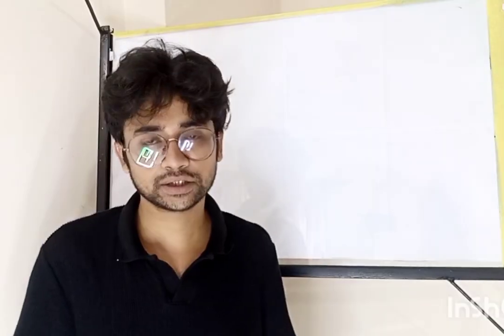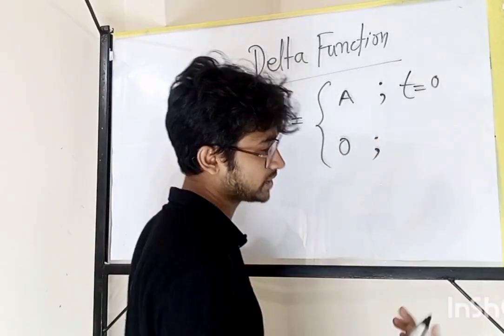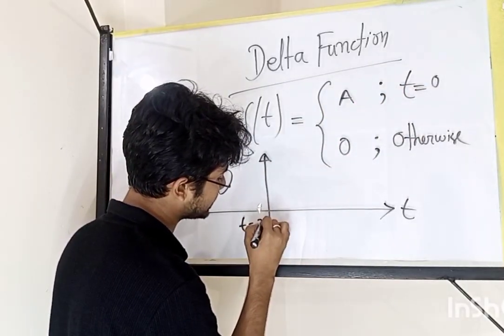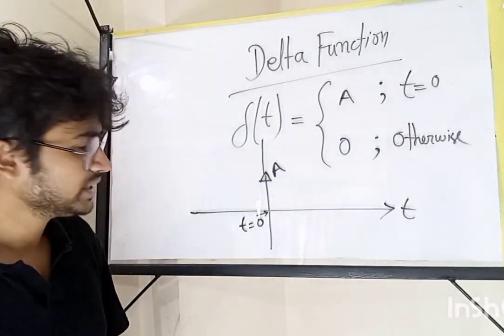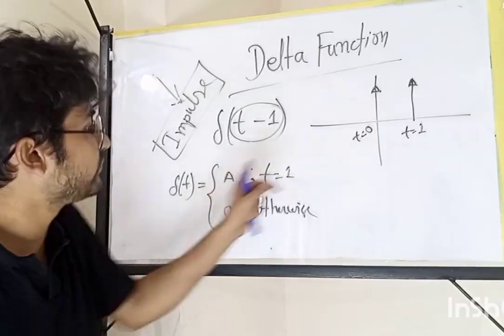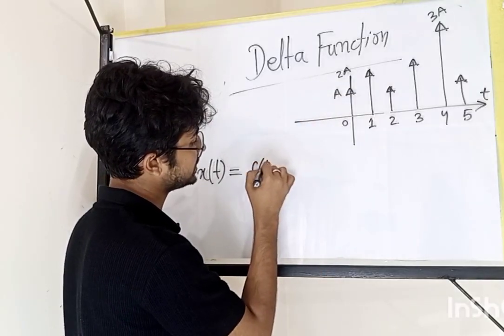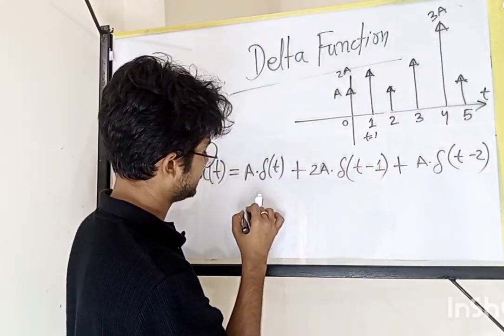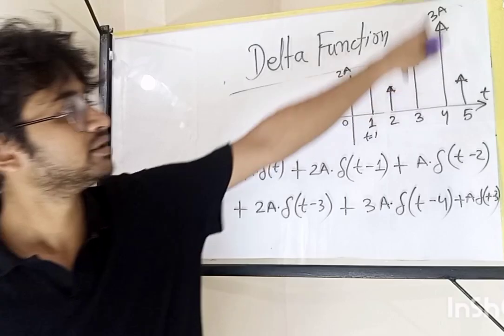What's Delta Function in Mathematics ? Explanation and Visualization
The Delta function, also known as the Dirac delta function (denoted as δ(t)), is a fundamental concept in signal processing, control systems, and theoretical physics. Although not a function in the traditional sense, it is best understood as a mathematical distribution or a generalized function.

Key Characteristics:

1. Impulse Nature:
The delta function represents an ideal impulse — a signal that occurs at a single point in time with infinite amplitude and zero duration, yet with an area (integral) of 1:

2. Sifting Property:
The delta function has the unique ability to "pick out" the value of another function at a specific point:

3. Time-Shifted Delta Function.

4. Used in System Analysis:

controlsystems scienceexplained signalprocessing mathinminutes unitstepfunction engineeringmath mathematics graph sinc In Linear Time-Invariant (LTI) system analysis, the delta function is used as an input to determine the system's impulse response, which fully characterizes the system.

In the Laplace Transform and Fourier Transform, the delta function plays a crucial role in simplifying the analysis of signals and systems.

5. Not a Real Function:
Mathematically, δ(t) is not a function in the classical sense because it is zero everywhere except at one point, yet its integral is finite. It is defined in the context of distribution theory.